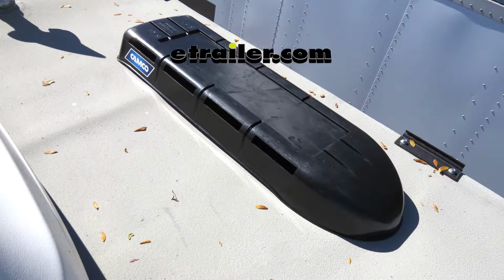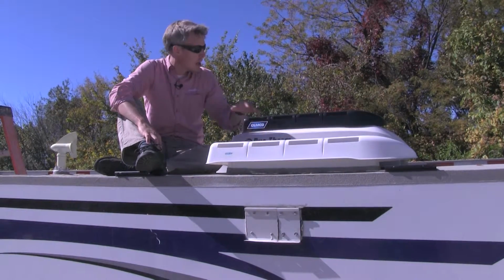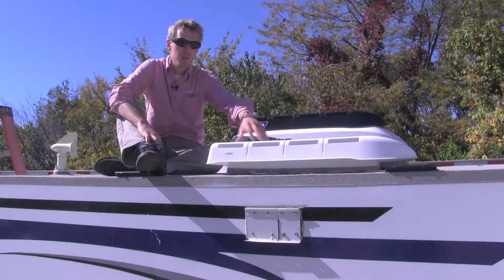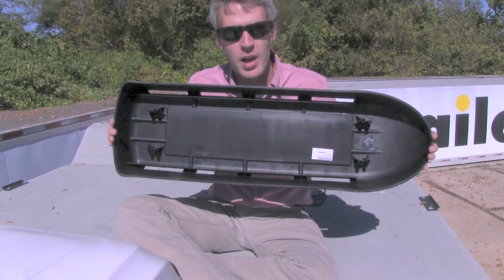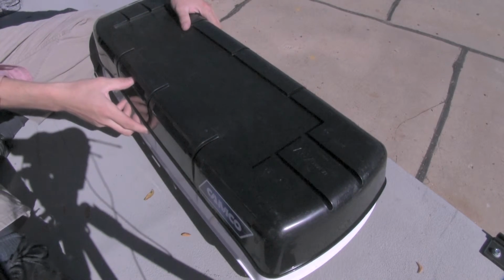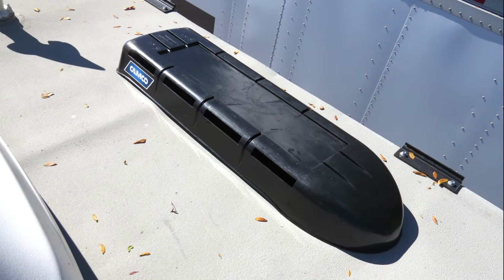etrailer | Feature Breakdown: Camco RV Refrigerator Vent Cover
Click for more info and reviews of this Camco RV Vents and Fans:

Today we're going to be taking a look at the Camco RV refrigerator vent cover in black. Part number CAM42163. It's also available in white. Part number CAM42160. This vent cover keeps dirt and debris off your RV's refrigerator vent. Here you see it in black, we have the white one installed.

It's made out of an UV resistant polypropylene, so it's going to be durable and stand up to harsh rays. It fits Camco, Domestic, and newer Norcold bases, and the installation hardware is included. It can even be cut out to accommodate your solar panel. It's intended for a base that's 26 inches long and seven and a half inches wide. It's a very simple installation. After removing your old vent cover you'll simply take the mounting brackets, you'll attach them to the base, you want to make sure that they're in the upward position like that.

Then once you get those mounted, with the smaller screws first, you'll then take your new vent cover, align that up, make sure it sets in place, and then you'll take the longer screws and choose the appropriate hole. That's going to complete our look at the Camco RV refrigerator vent cover.